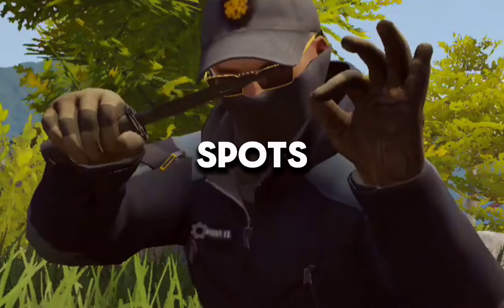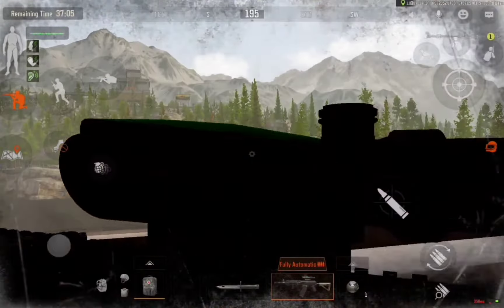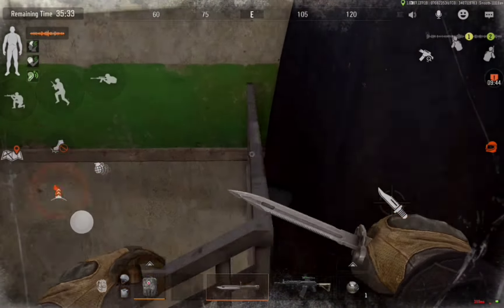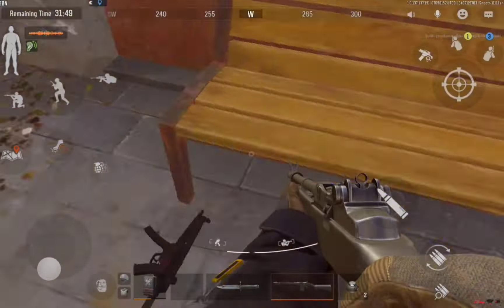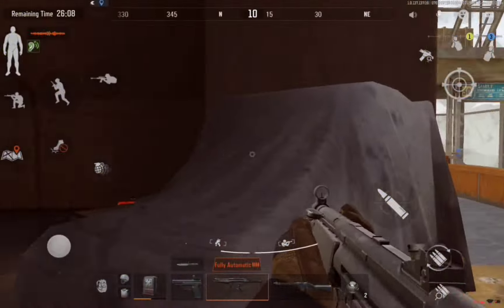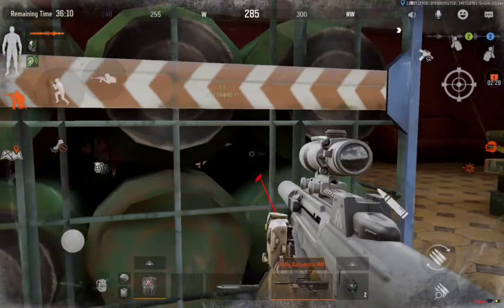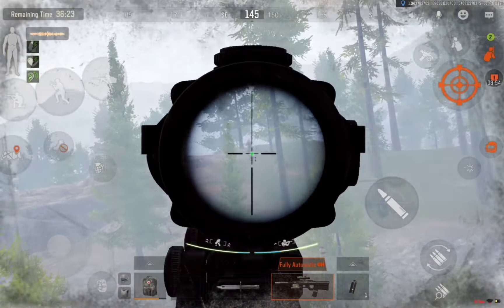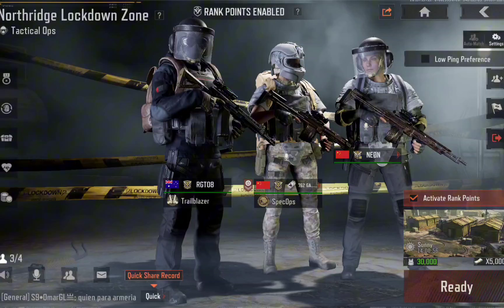10 Spots on Northridge That Will Make You a PRO | Arena Breakout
Today, Im going to show you how to get good at northridge with these spots in Arena Breakout

This video was a collab with 762 GAMING

Video: Capcut
Thumbnail: Canva

Arena Breakout is a mobile next-gen tactical first-person shooter developed by MoreFun Studios. Players can utilize the game's Gunsmithing System enabling players to gear up with the right loadout and accessories to fit their play-style!